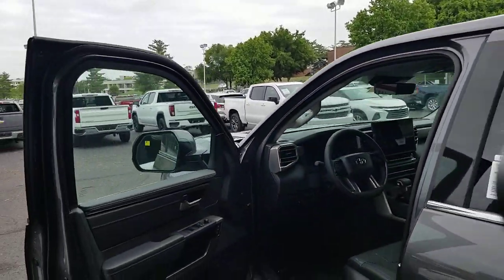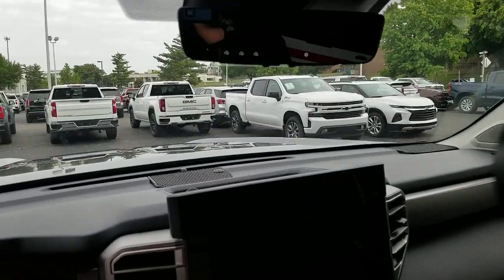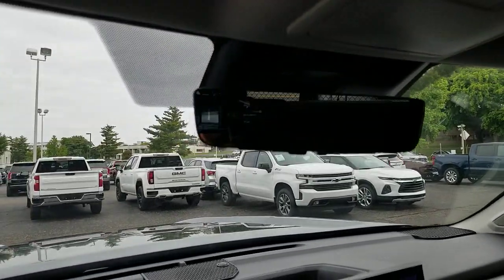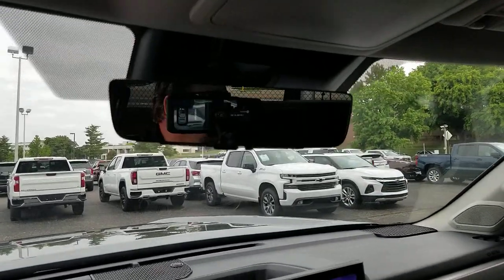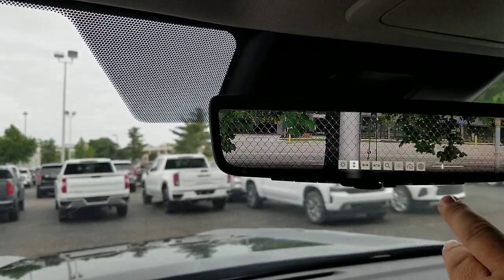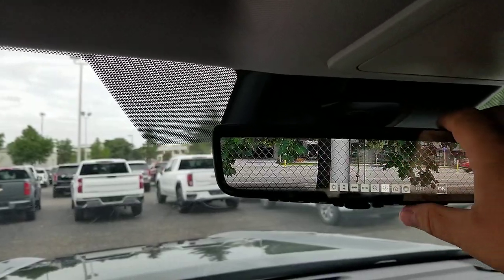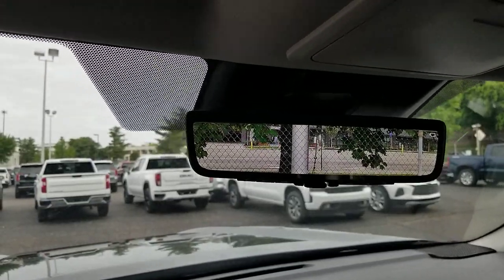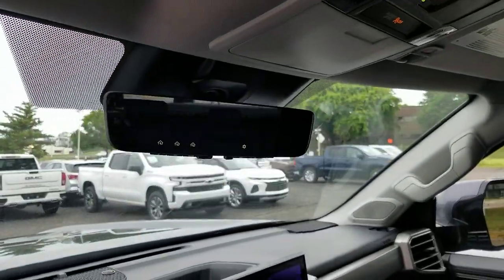Toyota Tundra Digital Rearview Mirror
The use and adjustment of the Toyota Tundra Digital rearview mirror. Full demonstration of the mirror.